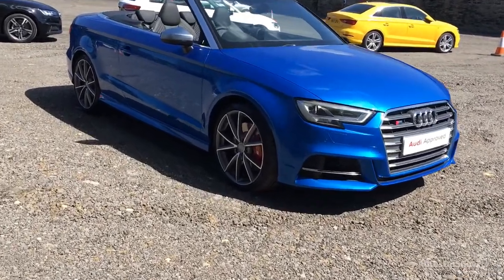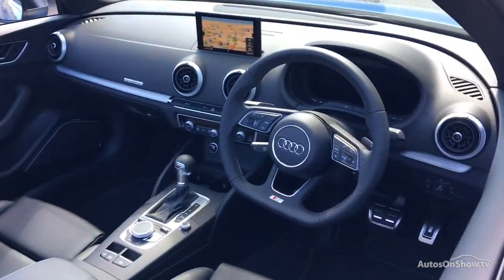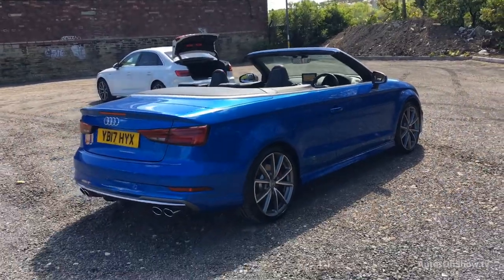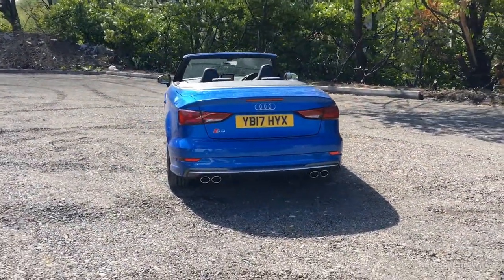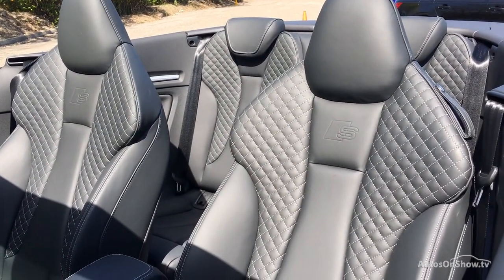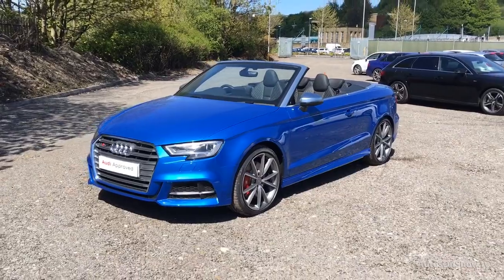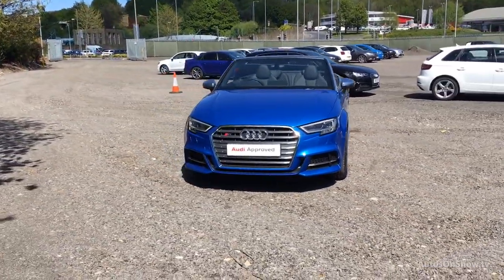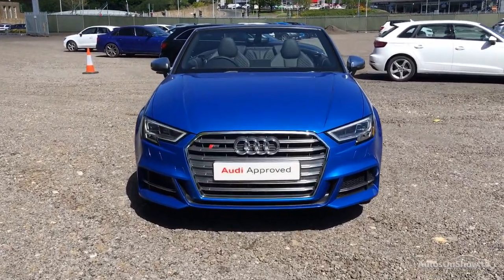YB17HYX AUDI A3 S3 QUATTRO , Bradford Audi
AUDI A3 S3 QUATTRO CONVERTIBLE , in